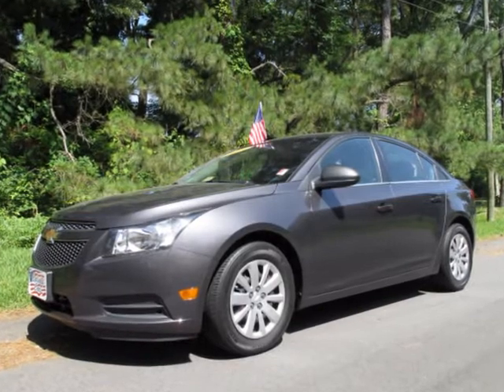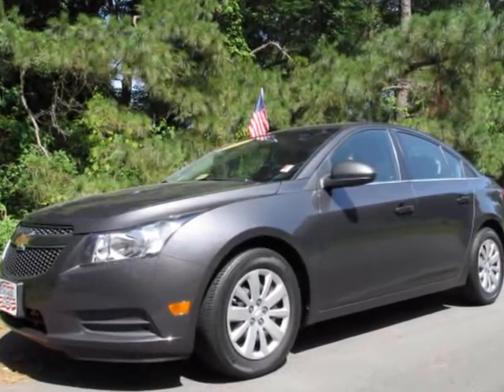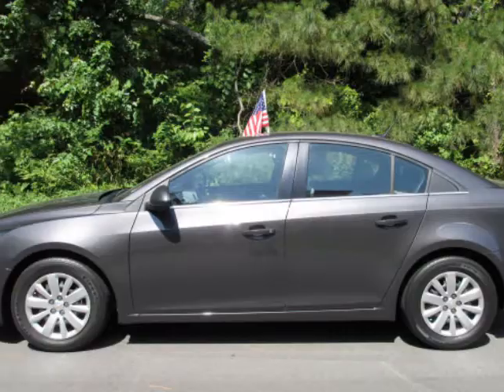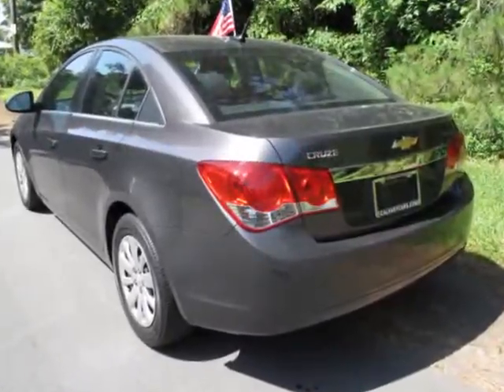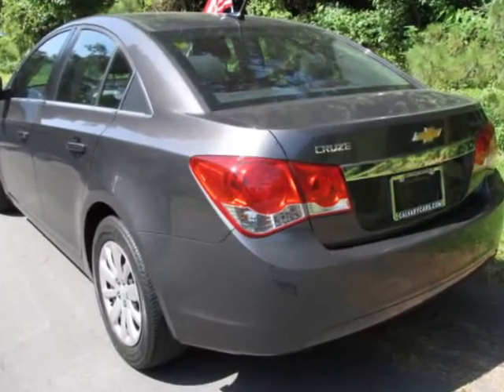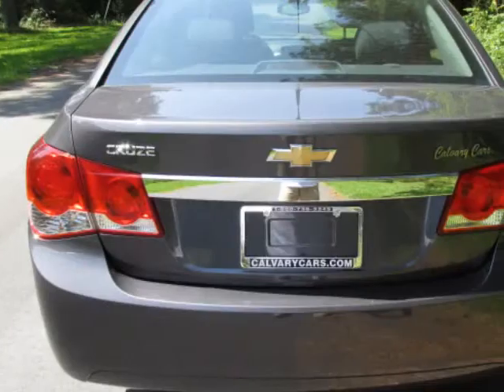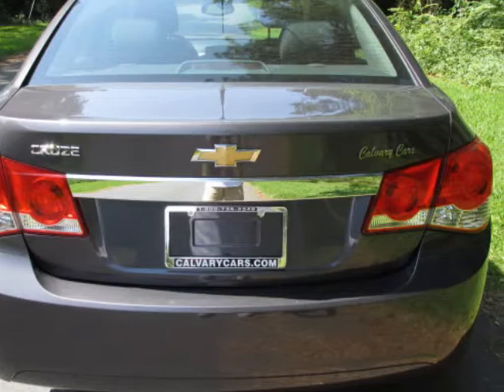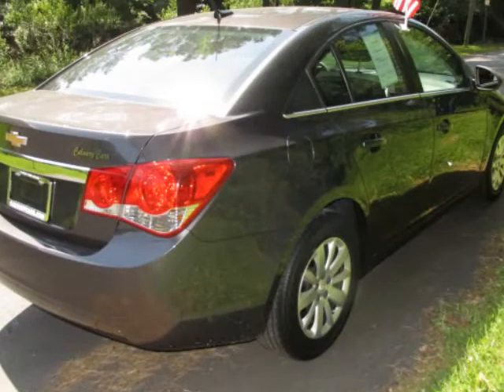2011 Chevrolet Cruze 4dr Sdn LS SECURITY SYSTEM TRACTION CONTROL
2011 Chevrolet Cruze 4 Door Sedan LS
Stock Number: 2044
VIN: 1G1PC5SH6B7181064

We think you will love this PRE-OWNED 2011 Chevrolet Cruze 4 Door Sedan LS which has 73057 miles. It comes fully equipped with Anti-Lock Braking System, Cd Player, Center Arm Rest, and many other features.Please call us for a walk around description of the vehicle or to schedule a test drive.